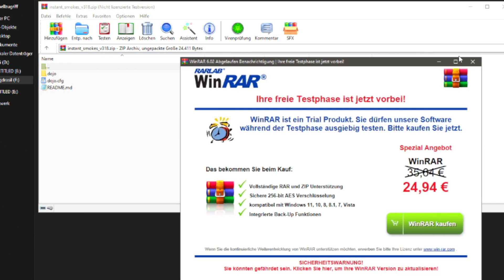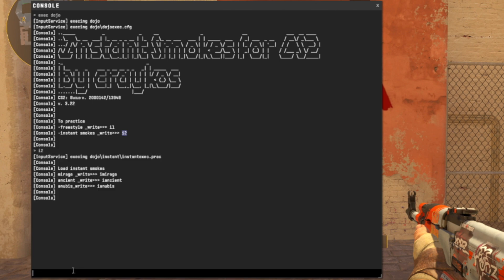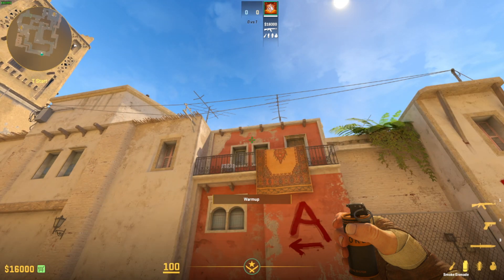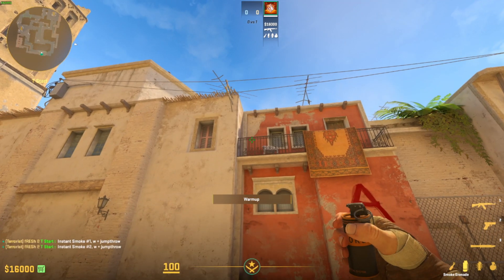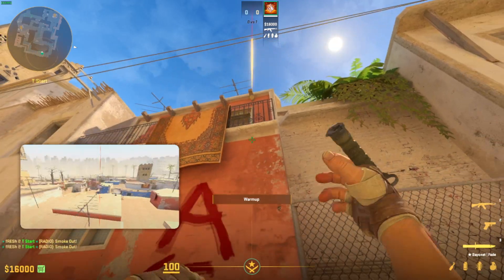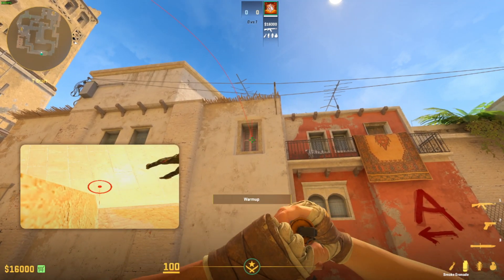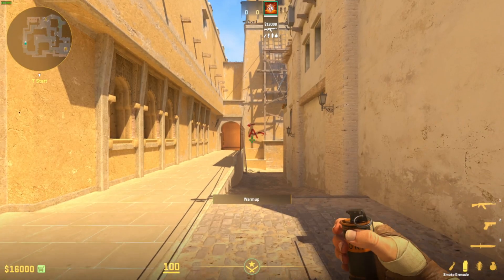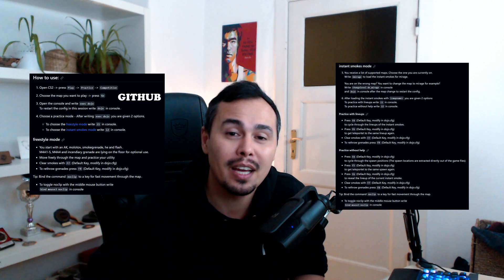FREE CS2 SPAWN SMOKE PRACTICE TOOL & GUIDE | DOJO CONFIG 2023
Learn CS2 spawn smokes easy and efficent! At the moment there is no free possibility given switching to the CT/T spawns. You just need to download, install & start CS2!
There are lineups availiable for Mirage, Ancient, Inferno &  Anubis! Give it a try to make your game experience smoother on this maps.

0:00 Dojo Config Intro
0:39 How to start the training?
1:20 Mirage Instant Smoke Guide
3:13 Mirage Instant Smoke Practise Mode
4:30 How to install the Dojo Config?
5:06 Outro

Special thanks to craykos who is keeping the cfg updated & made this config availiable for everybody as a free source!

The spawn locations are extracted directly out of the game files